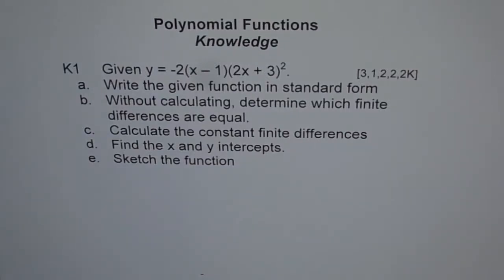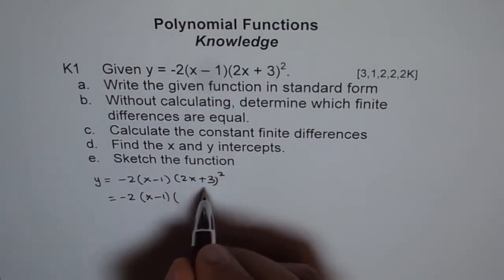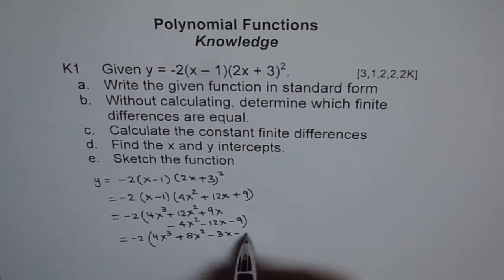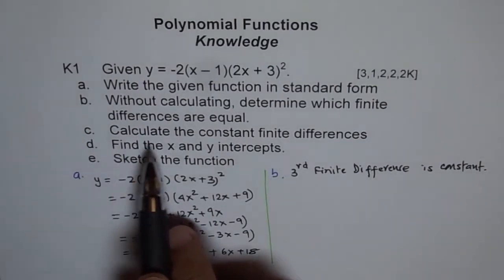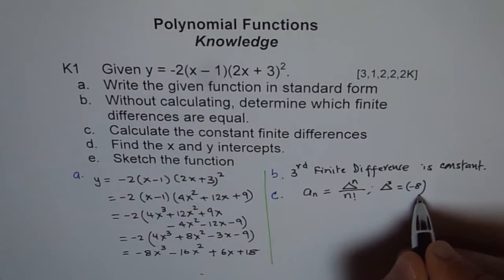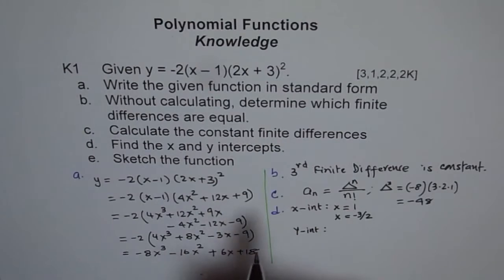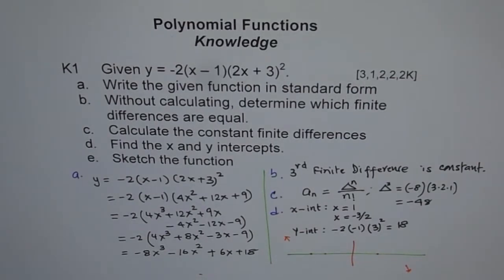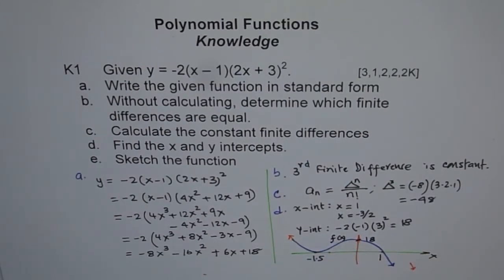Characteristics From Polynomial Equation K1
Find characteristics from the equation of a polynomial